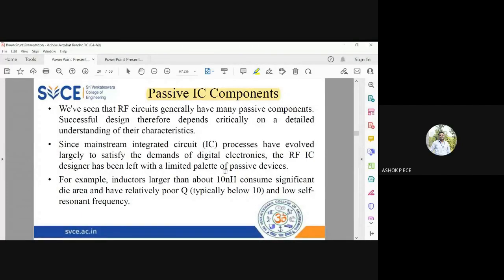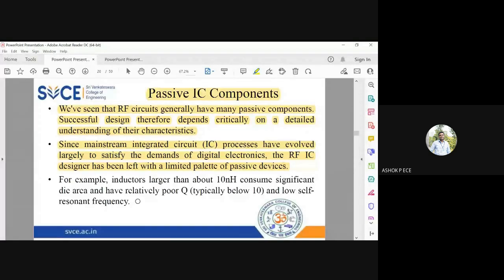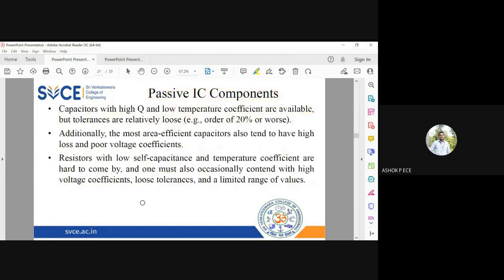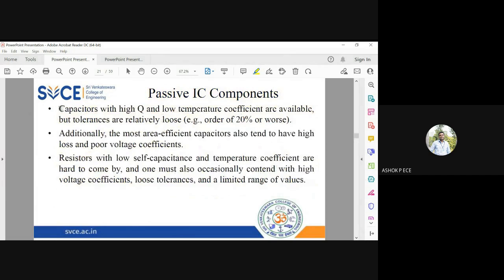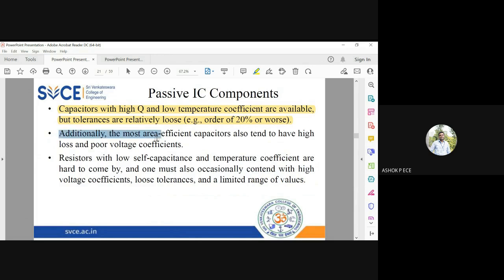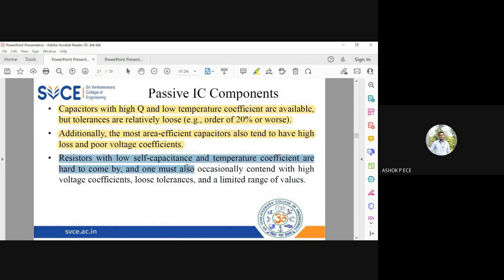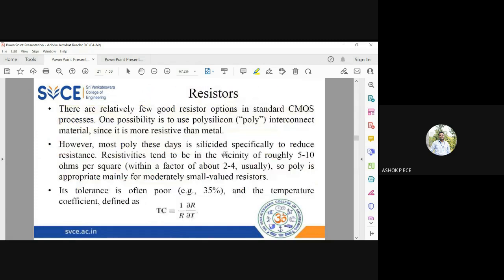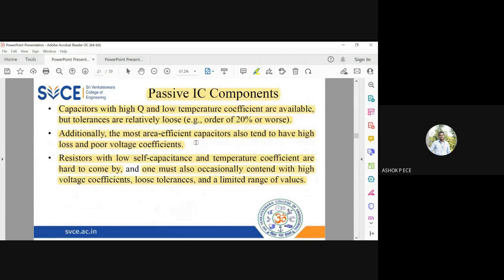MIC&RFSD | Lecture-151 | Passive IC Components Part-2